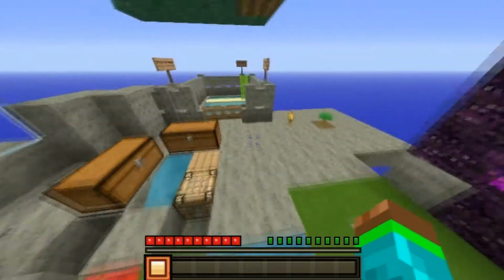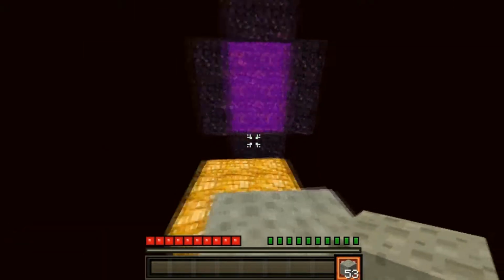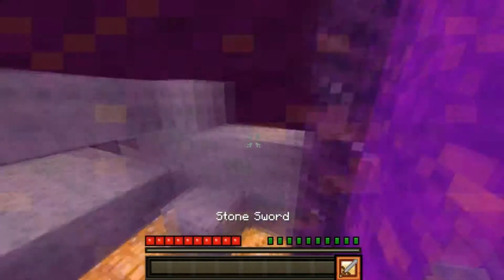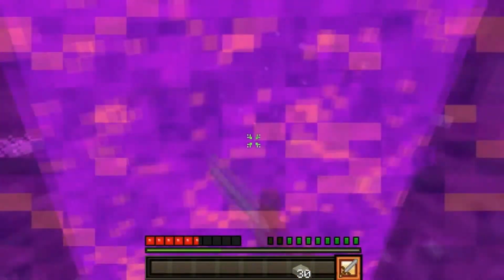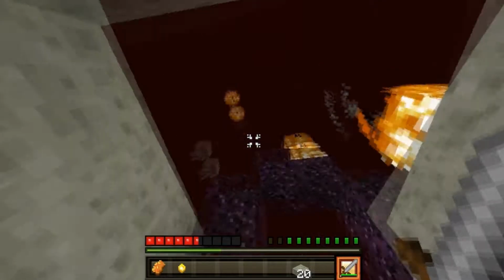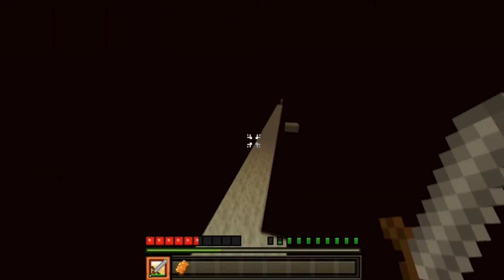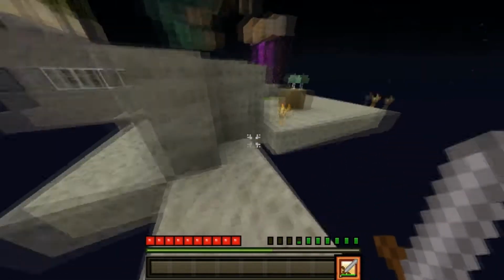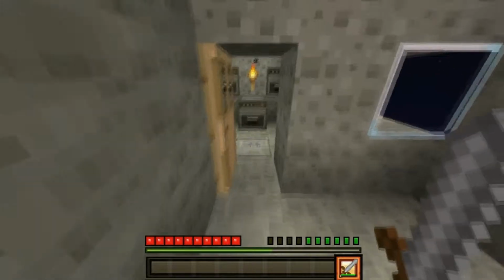SkyBlock Episode 5 "COMPLETE CHAOS"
Join me as we try to survive an a platform in the middle of no where. As we survive we must beat challenges to fulfill our quest in beating the challenge!!